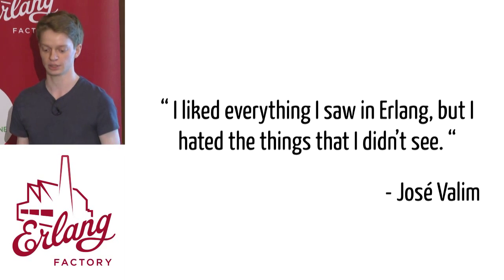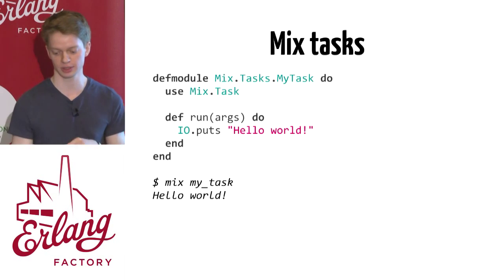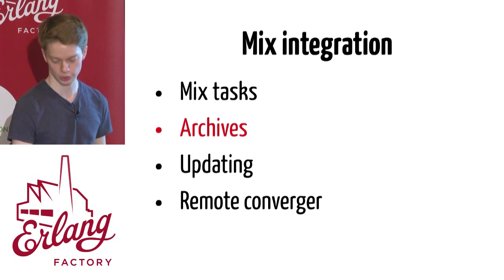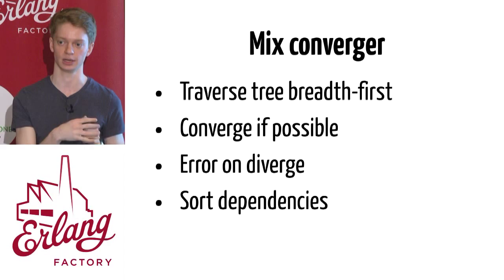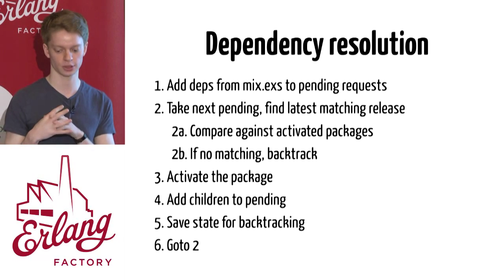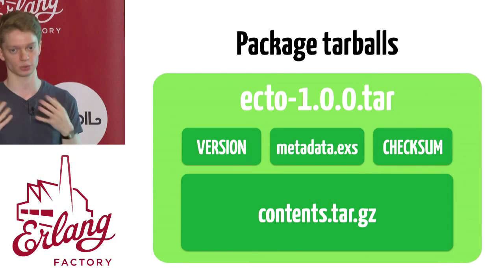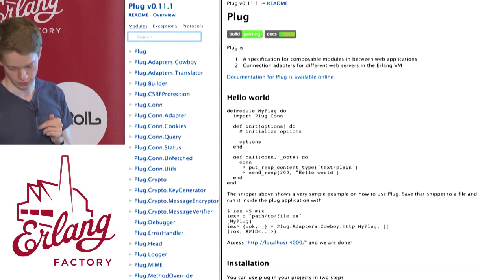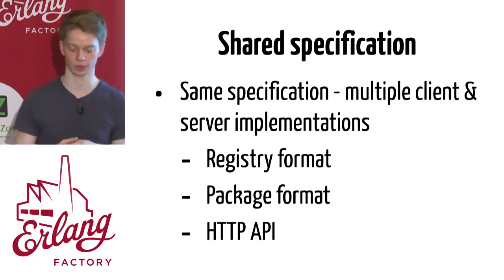Erlang Factory SF Bay 2015 - Eric Meadows Jonsson - Hex Package Manager